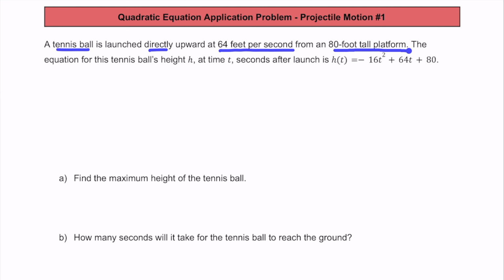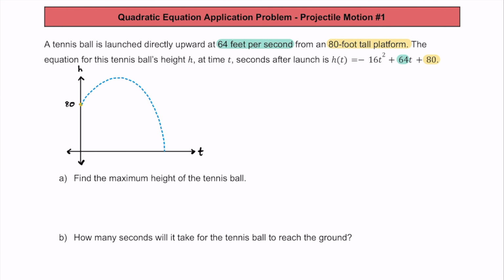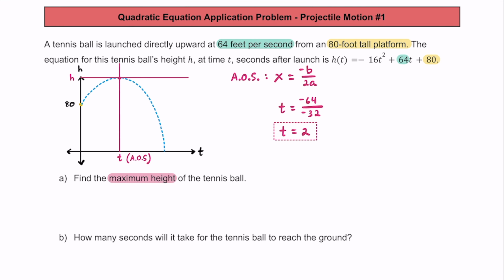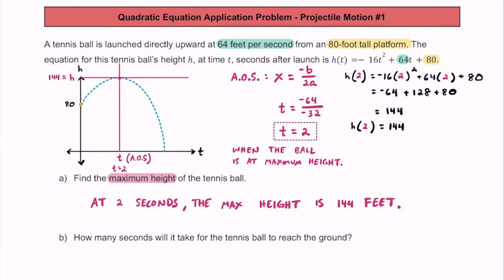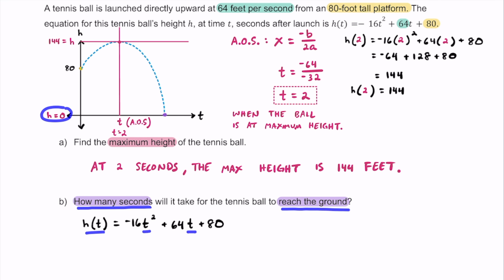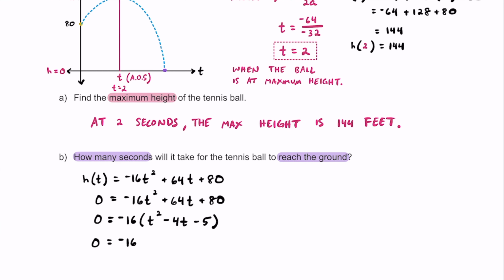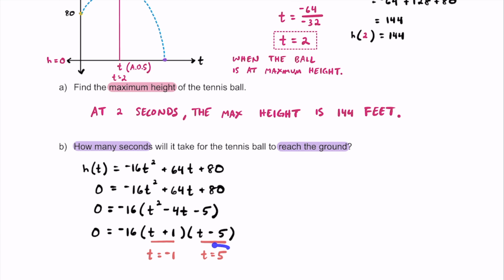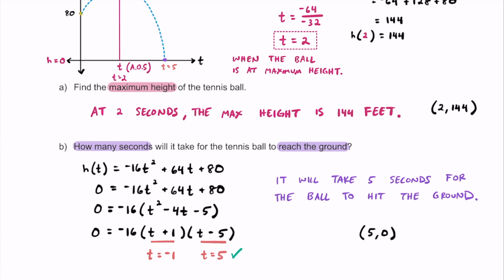How to Solve a Projectile Motion Problem (Max Height & When it Hits the Ground)